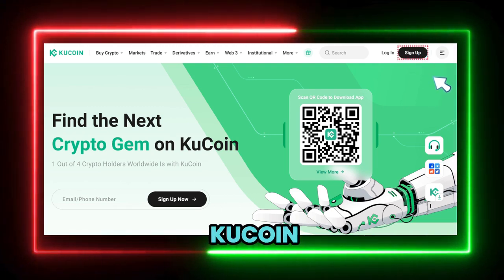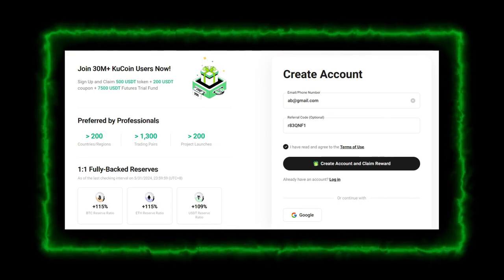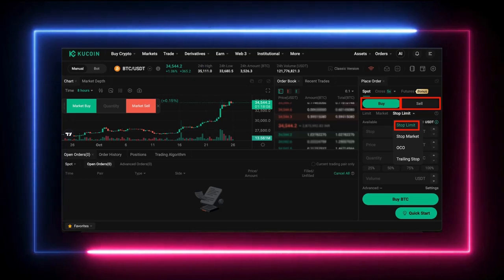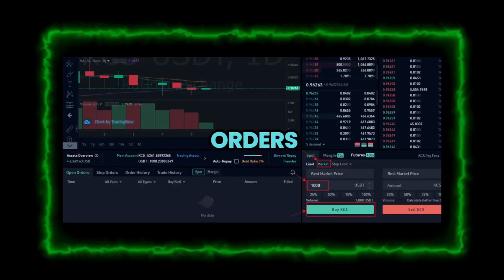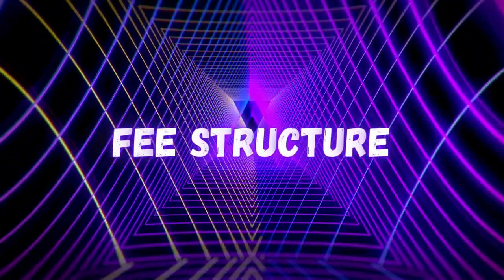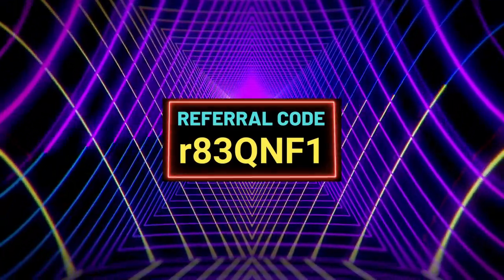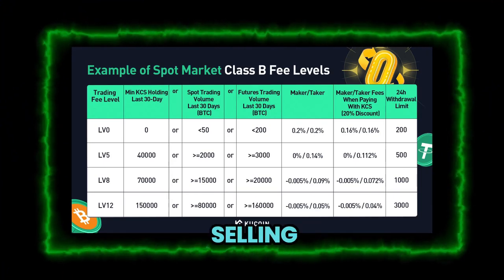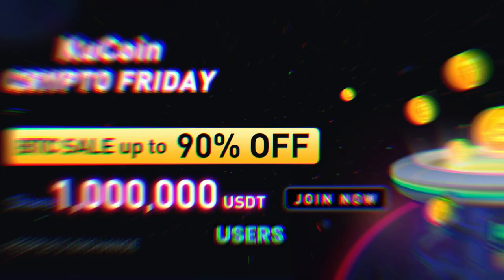KuCoin Review 2025 Comprehensive Guide With Referral Code "r83QNF1" | Crypto Kickstart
✔ KuCoin referral code: r83QNF1
KuCoin review with referral code "r83QNF1"

Welcome to our comprehensive KuCoin review 2025! In this video, we dive deep into everything you need to know about KuCoin, one of the fastest-growing cryptocurrency exchanges in the world. Whether you're a beginner or a seasoned trader, this KuCoin review will guide you through the platform's features, security measures, trading options, fees, and much more.

KuCoin has gained immense popularity due to its user-friendly interface, wide range of supported cryptocurrencies, and robust security protocols. With thousands of trading pairs and advanced trading tools, KuCoin stands out as a top choice for crypto enthusiasts in 2025. This review will also explain how to use KuCoin’s unique features such as staking, lending, futures trading, and margin trading to maximize your crypto profits.

If you're ready to join KuCoin and start trading, don’t forget to use the KuCoin referral code "r83QNF1" to enjoy exclusive benefits and bonuses! Signing up with our referral code can give you trading fee discounts and access to special promotions.

In this video, we cover:
- KuCoin platform overview
- How to create an account and secure it
- Navigating the KuCoin interface: Spot, Futures, and margins
- Supported cryptocurrencies and trading pairs
- Trading fees and fee structure
- Security features: 2FA, withdrawal whitelist & insurance fund
- Staking and passive income opportunities on KuCoin
- KuCoin’s mobile app experience
- Customer support and community feedback
- Pros and cons of KuCoin in 2025

Make sure to watch this KuCoin review till the end to get all the insider tips and tricks to make your crypto trading experience smooth and profitable.

Referral code: "r83QNF1"

00:00 Introduction
00:22 What is KuCoin?
00:42 Steps to Use KuCoin
02:11 Types of Orders and Trading Options
02:39 Supported Cryptocurrencies
02:53 Security Measures
03;13 Fee Structure
03:44 Wealth Management Services
04:06 User Tips and Best Practices
04:32 Conclusion